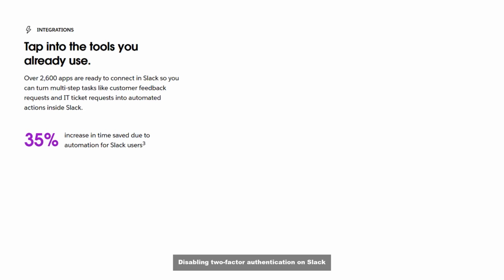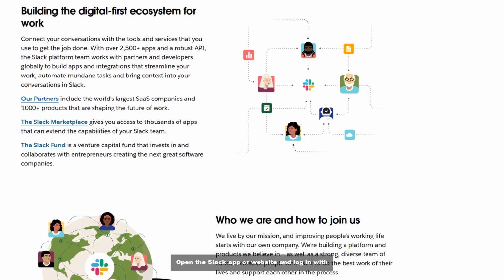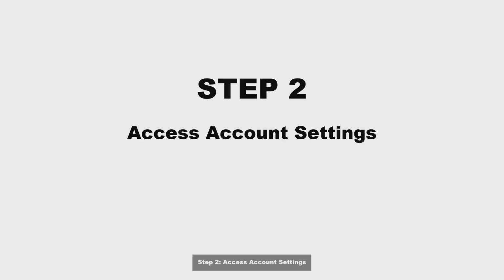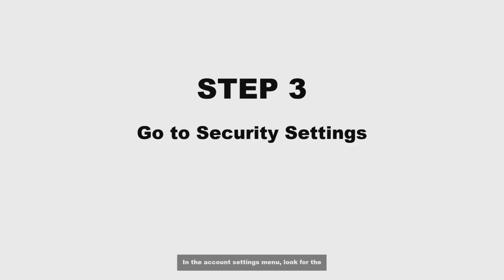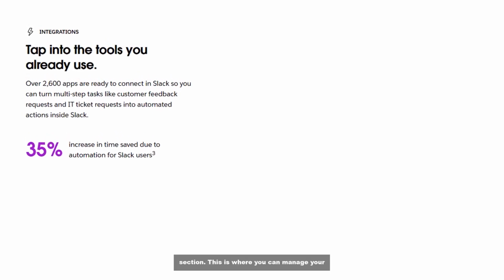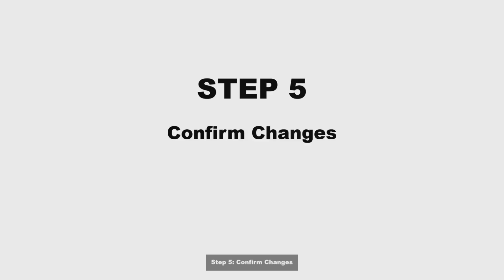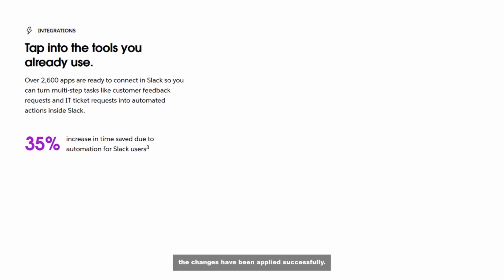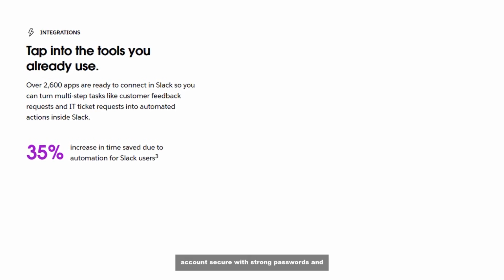How To Disable Two Factor Authentication On Slack 2025 (2026)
In this video, we will show you how to disable two factor authentication on Slack 2025. If you're looking for a quick and easy way to manage your Slack security settings, you've come to the right place.